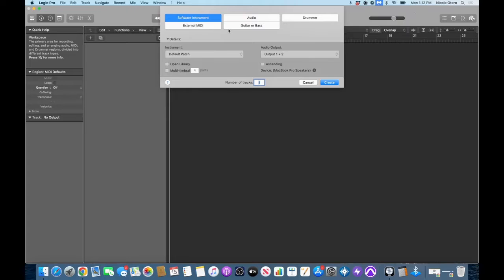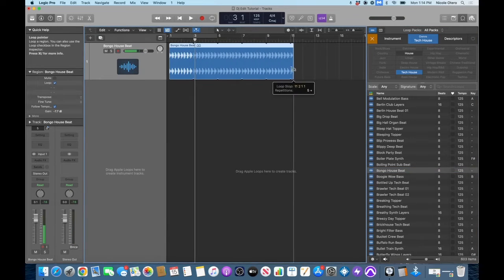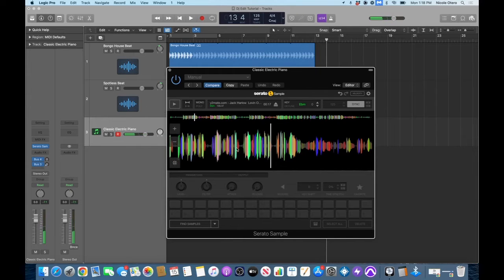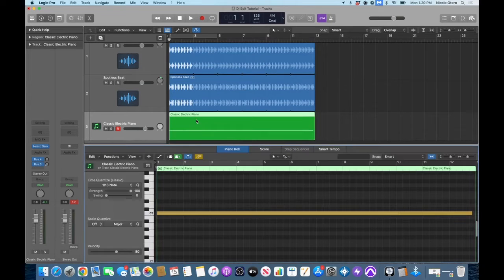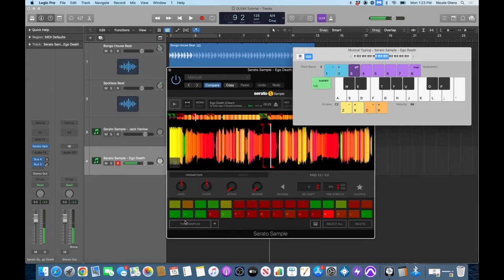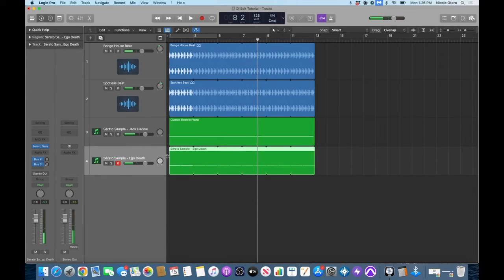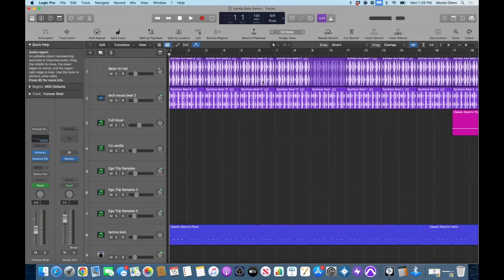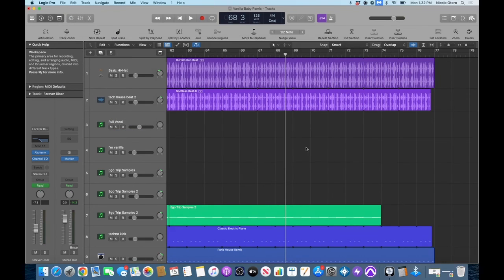How to record a DJ edit using Logic Pro X & Serato Sample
MY STEP BY STEP PLAYLIST GUIDE - Just takes a minute to fill this out and then you get my FREEBIE

In this video I go over how to use Serato Stems to record your own DJ Mashup.  You don't need to bring these parts into a DAW, you can do this all in Serato Studio using the Stems feature.

00:00​​ 1. Intro

00:40 2. Starting a new Logic Pro X session

01:38​​ 3. Accessing Apple Loops

04:16 4. Creating Software Instrument Tracks

05:00 5. Serato Sample

07:17 6. Recording Serato Sample

18:15 7. Multipressor on Stereo Out

19:37 8. Outro